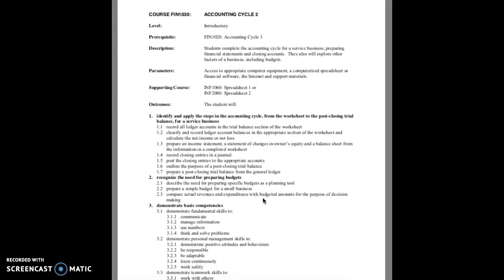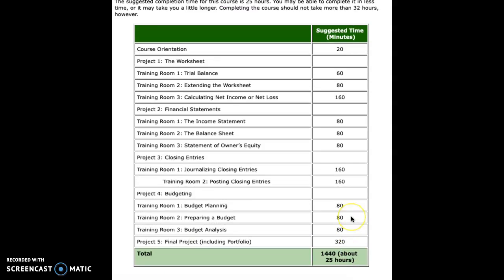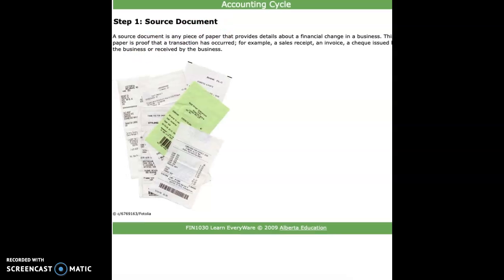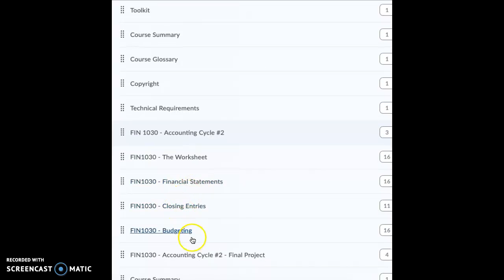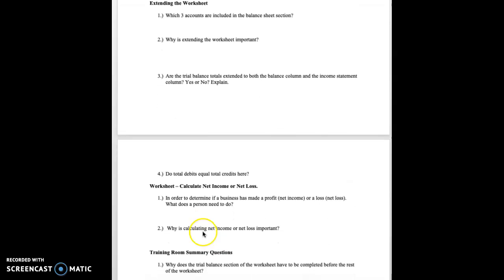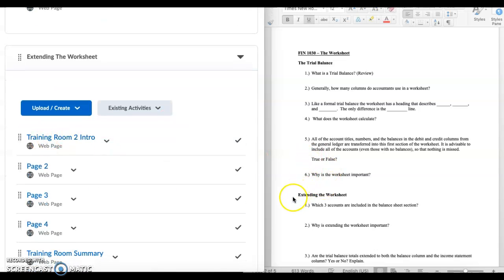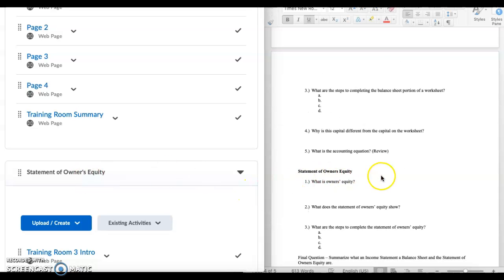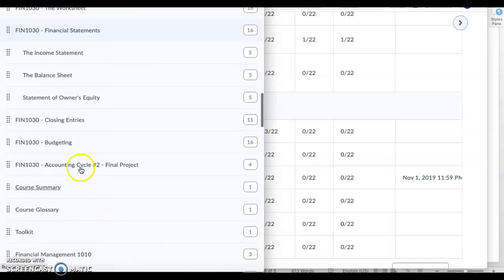FIN 1030 Part #1